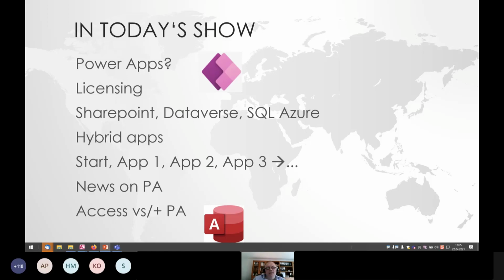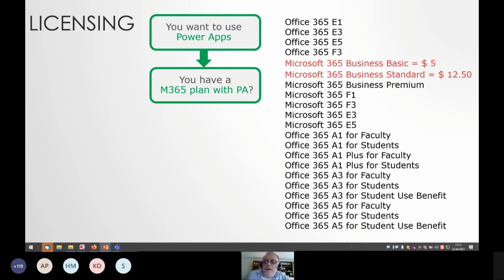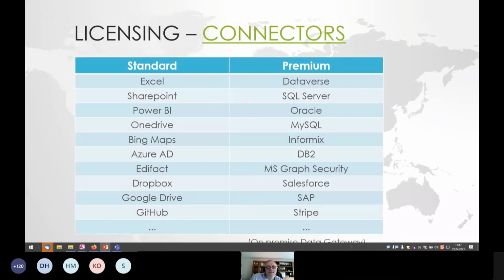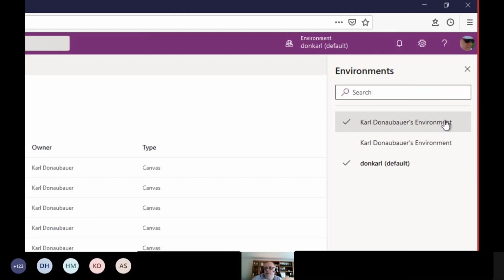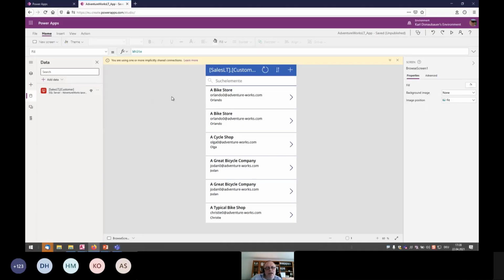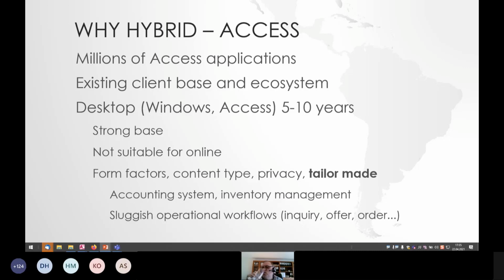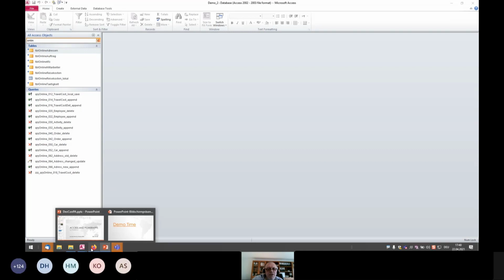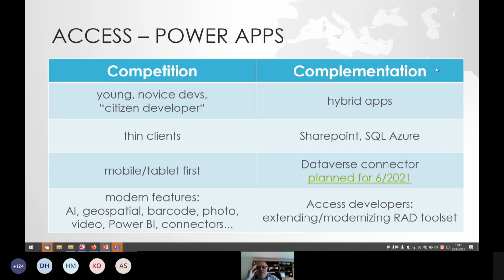Access DevCon 2021 - Power Apps and Access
Karl Donaubauer presents: Power Apps for Access developers
The focus is on licensing and on demos of hybrid apps, i.e. a rich Access frontend and a light Power Apps frontend share a common web backend like Sharepoint Online lists.